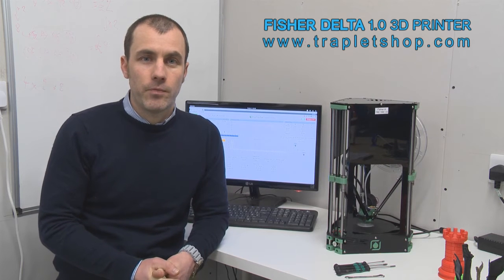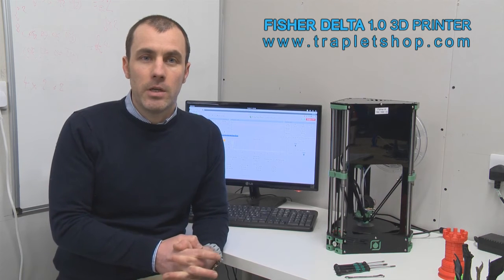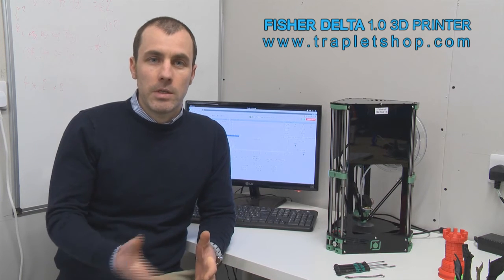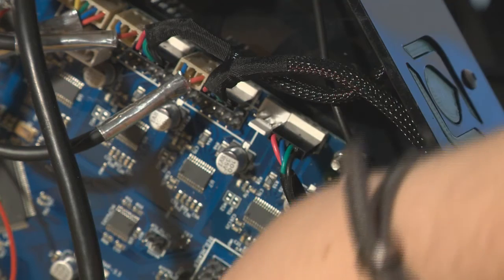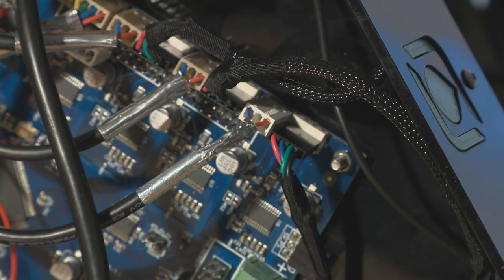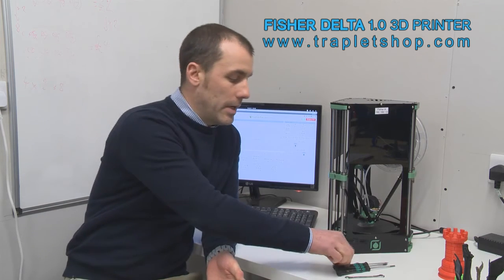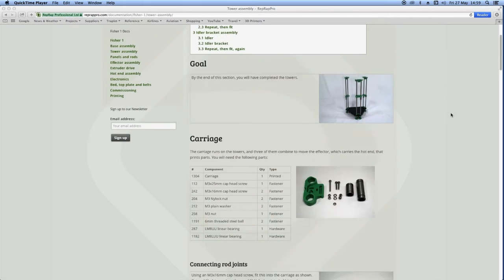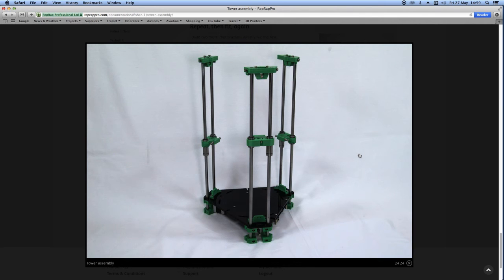Fisher Delta 3D Printer - 2: Easy to Build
The Fisher Delta 3D Printer offers incredible value for money and contains everything you will need to start printing straight away (including a roll of high quality filament). It is also designed with the versatility to be updated as and when new and advanced parts are developed and become available. For example, a new heated bed is currently being developed and will shortly be available as an optional add ­on to the system. The Fisher has been designed and developed in the UK and has the distinct advantage over many of it's mass produced competitors in that each machine is designed for reliability, quality and durability and is backed up by an excellent ongoing development and customer care service.

If you are looking for an excellent quality, durable,versatile and adaptable 3D printer at an affordable price then the Fisher Delta is for you. Simple to use and with the ability to produce an infinite number of printed parts and components; it offers the capacity for future improvements as the technology develops and changes.

Assembly
The Fisher Delta is supplied in kit form with component parts which are quick and easy to assemble by following the comprehensive on­line instructions, requiring only a few basic tools (see the free downloads below). The self-assembly process enables you to gain knowledge about how your printer works and makes it much simpler should you need to replace a part, or wish to upgrade your printer. All electronics are supplied ready to use with pre made wiring harnesses – no soldering is required.

Parts
The Fisher Delta is strong and durable as you would expect from a UK designed machine, but in the unlikely event that you need spare parts or wish to upgrade your printer we have them ready for immediate delivery.

Specification
The completed printer fits neatly into a corner of your desk or workbench, is quiet and odour free in operation and requires only a standard mains socket for power. An Ethernet port on the printer provides control via an easy ­to­ use web interface.

Firmware
- Calibration: automatic bed levelling and machine calibration routine
- Layer resolution: 0.3mm ­ 0.05mm
- Build surface : Removable bed, un­cooled Buildtak print surface (For printing with PLA). Heated aluminium plate available as an upgrade, (allows printing with ABS,PETG, PC, HIPS, and many more).
- Print speed: 0.4mm nozzle, up to 16mm3/s
- Motion: Up to 250mm/s, 4000mm/s2 acceleration, segmentation free real­time delta movement
- Nozzle: 0.4mm diameter, maximum operating temperature 300oC, warm up time ~ 60secs.
- Power adapter: 100­V/240V, 60W.
- Software: Machine control: On board web interface available via ethernet, USB control also available
- Standalone printing from onboard microSD card­

Software
- Supported platforms: Windows/Mac/Linux
- Prints G Code files generated by Slic3r and other open source slicing software

Materials
- Standard 1.75mm diameter filament (ABS Plastic)

Printing material
Parts printed from the supplied roll of PLA filament are very light and extremely strong, perfect for all modelling applications; whether mechanical, structural or decorative – if you can imagine it, you can print it! Extra rolls of filament in a range of attractive colours are also available. Your first printing project is supplied with the machine and ready to go as soon as you have assembled it, so you can develop your skills straight away.